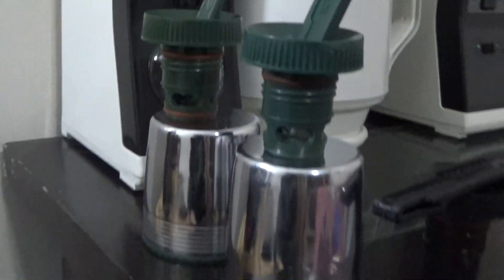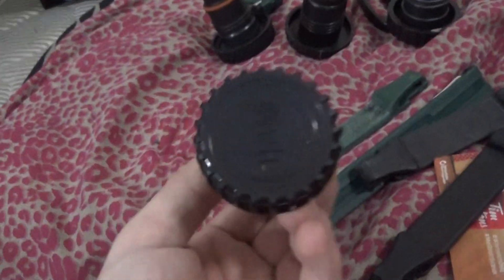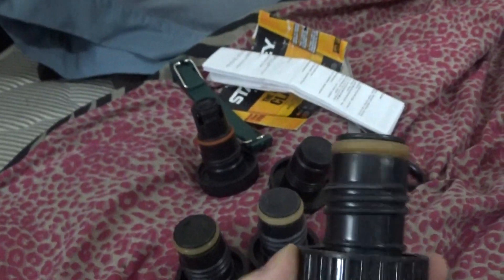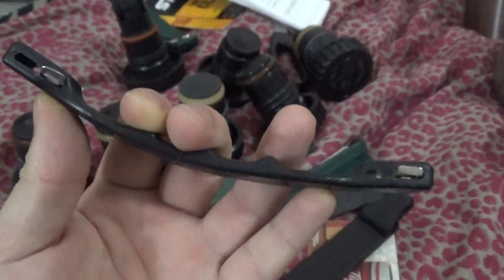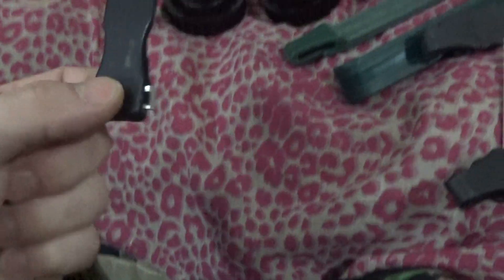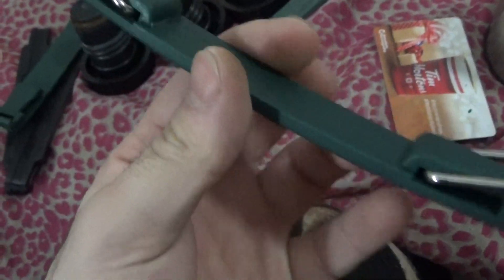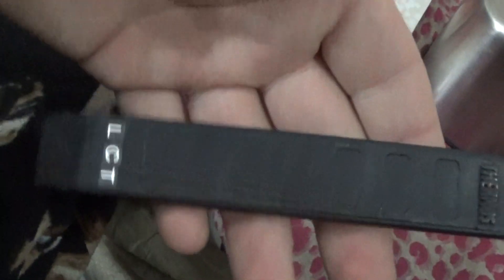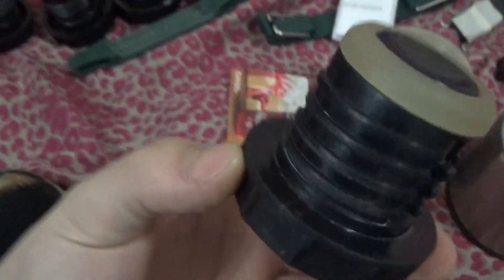champ steel big thermos made in the USA 1985 2017